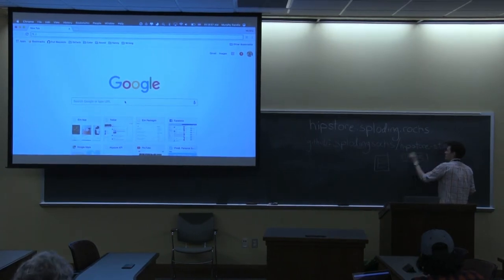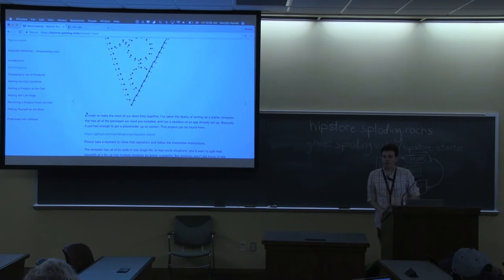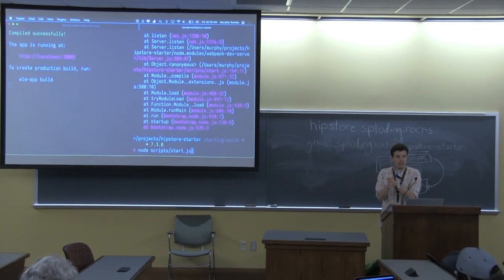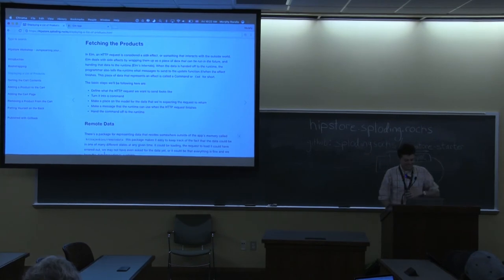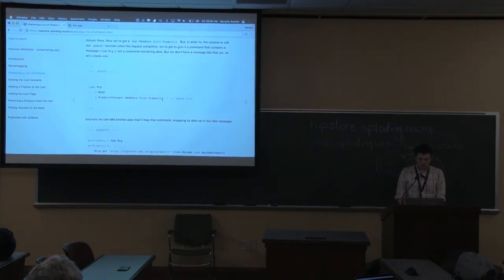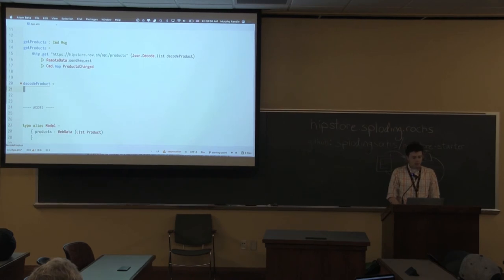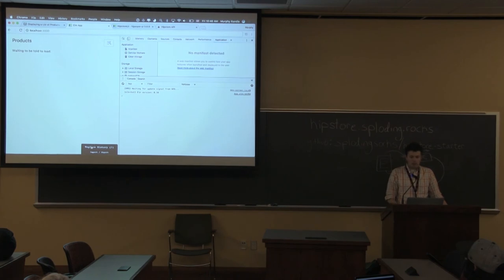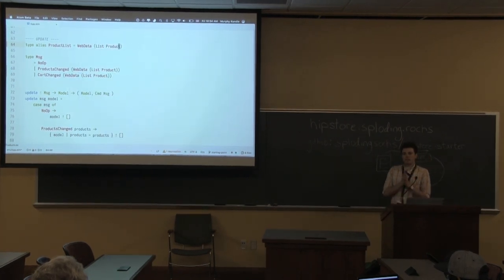Murphy Randle - Jump starting Your Elm Skills - Part 1 of 2 - λC 2017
Description:

This session seeks to entertain and teach the developer who is already somewhat familiar with ML-style functional languages the basics of building real web apps with Elm.